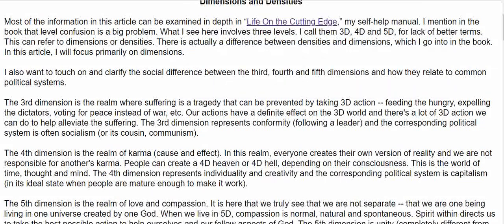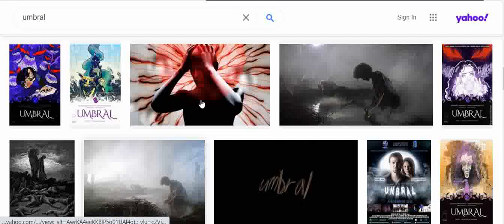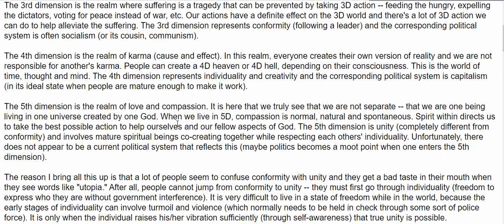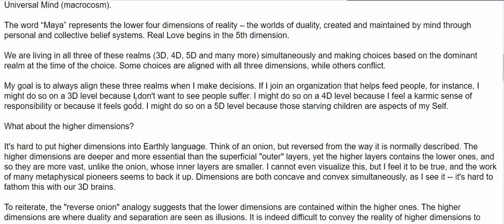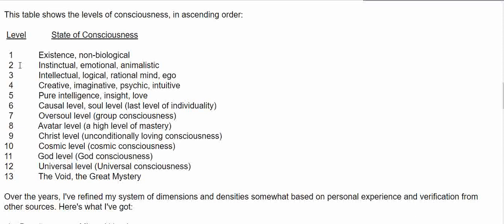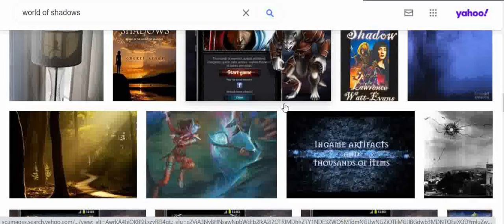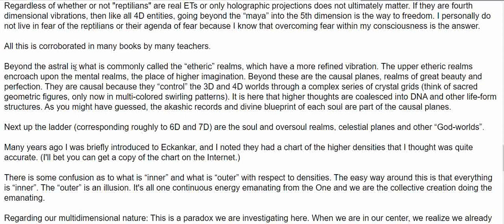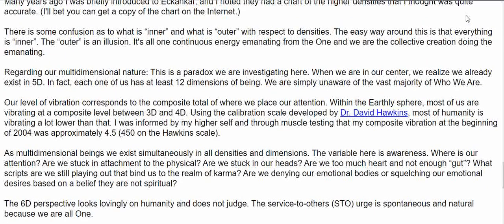dimensions and densities by sal rachel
State of Consciousness

  1           Existence, non-biological
  2           Instinctual, emotional, animalistic
  3           Intellectual, logical, rational mind, ego
  4           Creative, imaginative, psychic, intuitive
  5           Pure intelligence, insight, love
  6           Causal level, soul level (last level of individuality)
  7           Oversoul level (group consciousness)
  8           Avatar level (a high level of mastery)
  9           Christ level (unconditionally loving consciousness)
10           Cosmic level (cosmic consciousness)
11           God level (God consciousness)
12           Universal level (Universal consciousness)
13           The Void, the Great Mystery

Over the years, I've refined my system of dimensions and densities somewhat based on personal experience and verification from other sources. Here's what I've got:

 1st Density:             Mineral kingdom
 2nd Density:            Plant & lower animal kingdom
 3rd Density:            Higher animal & lower human
 4th Density             Low: Astral, lower emotional realms
 4th Density             High: Etheric, higher mental realms
 5th Density             Low: Causal, creative realms
 5th Density             High: Soul (last level of individuality)
 6th Density:            Oversoul (social memory complex)
 7th Density:            Master oversoul, atmic plane
 8th Density:            Avatar planes, celestial heavens
 9th Density:            Christ planes, Buddhic planes, lower God worlds
10th Density:           Higher God realms
11th Density:           Universal realms
12th Density:           The source; the mystery, the Tao
13th and beyond:    The void, unmanifested creation